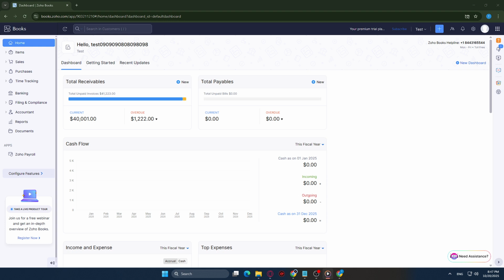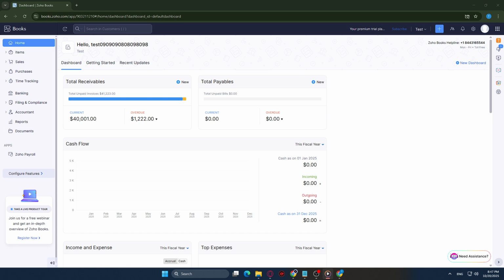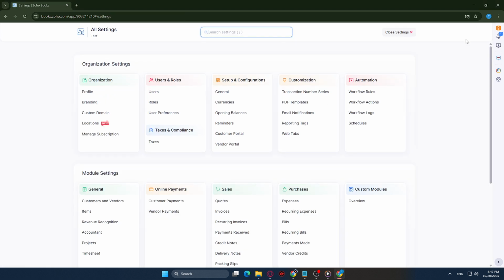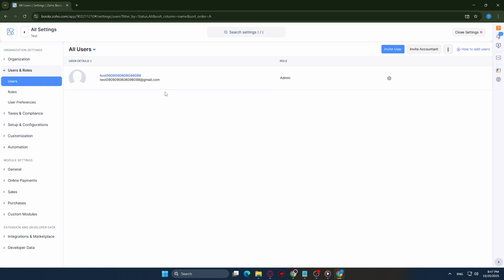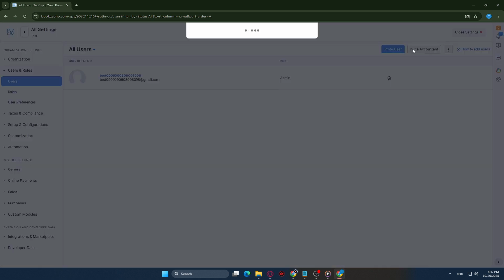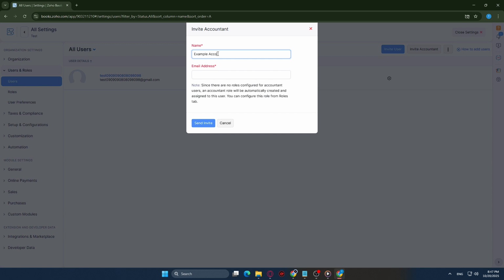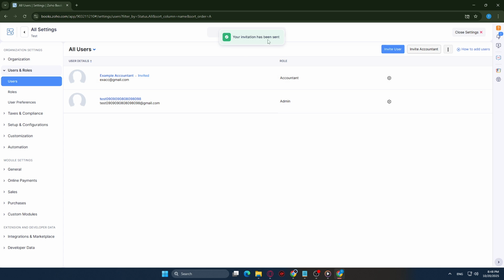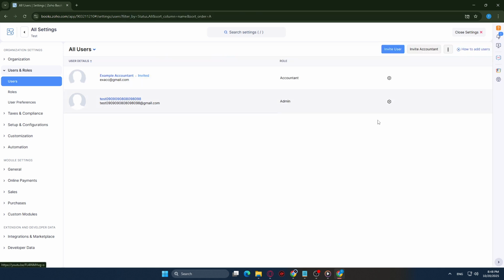How To Add Accountant Or Bookkeeper To Zoho Books [2026 Guide]